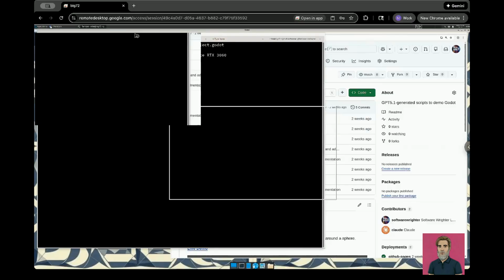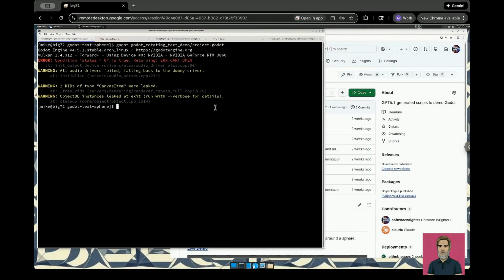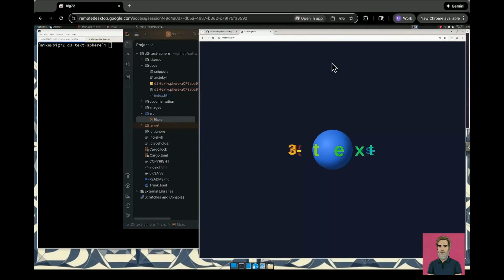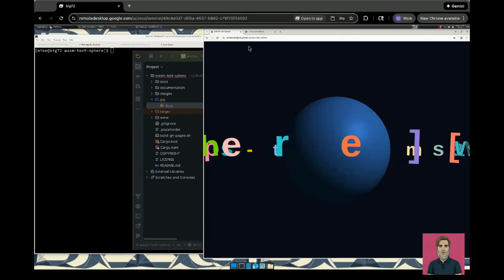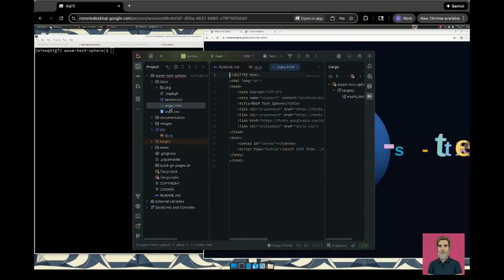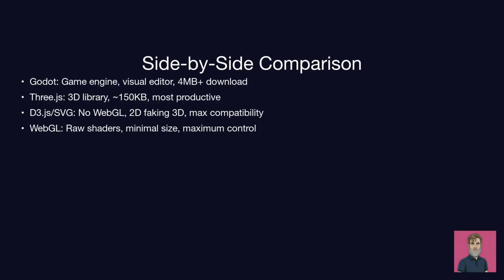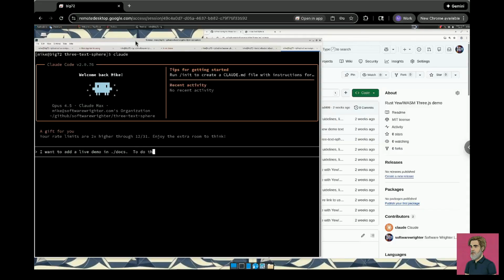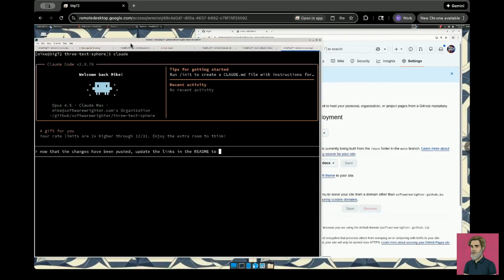Text Orbiting a Sphere: Four Implementations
I review and compare four ways to generate similar demo UIs, one using Godot game engine, and three using Rust/WASM (three.js, d3.js/SVG, and WebGL).

Each approach creates the same visualization - colorful letters orbiting a sphere - but with completely different architectures, bundle sizes, and tradeoffs.

Chapters:
0:00 Introduction
0:13 UI Demo Montage
0:26 Overview
0:45 Godot 4.5
1:09 Three.js with Rust/WASM
1:32 D3.js/SVG with Rust/WASM
2:14 WebGL with Rust/WASM
2:44 Side-by-Side Comparison
3:07 Setting Up GitHub Pages
3:23 Deploying to GitHub Pages
4:47 Which Should You Choose?
5:31 Conclusion